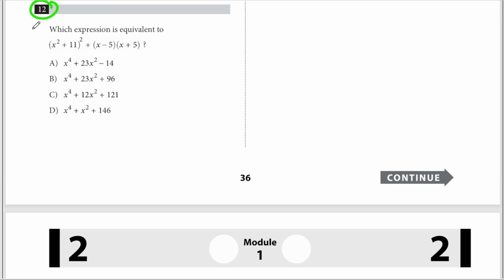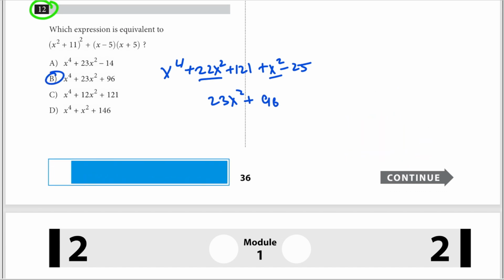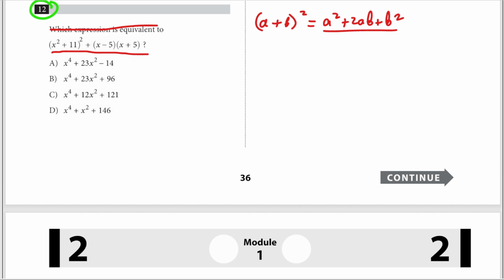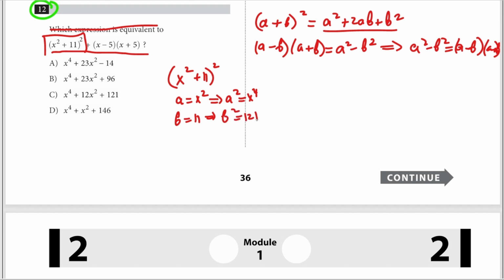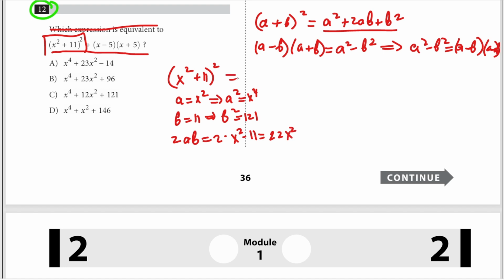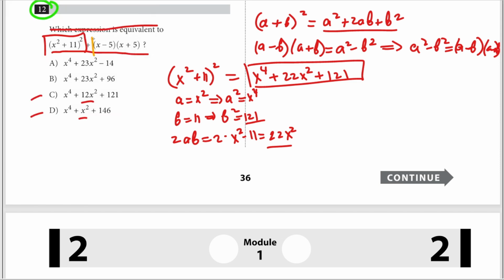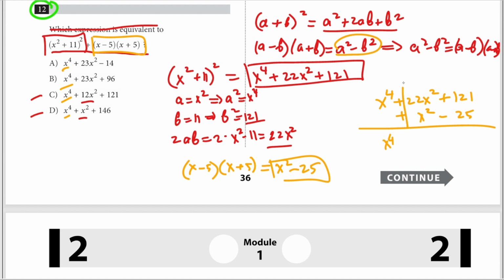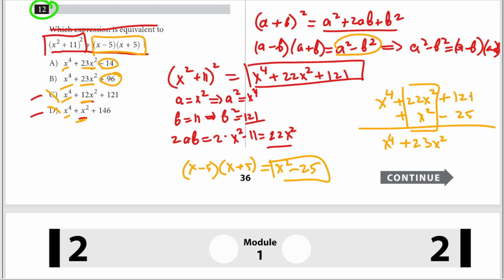SAT | Test 6 Digital | Module 1 | Problem 12 - IN 30 SECONDS OR LESS